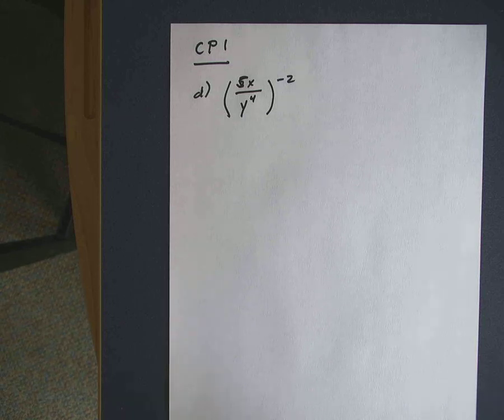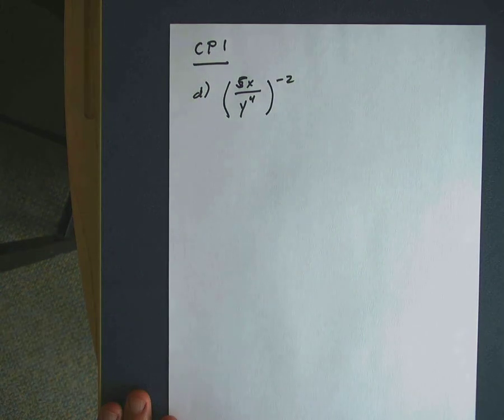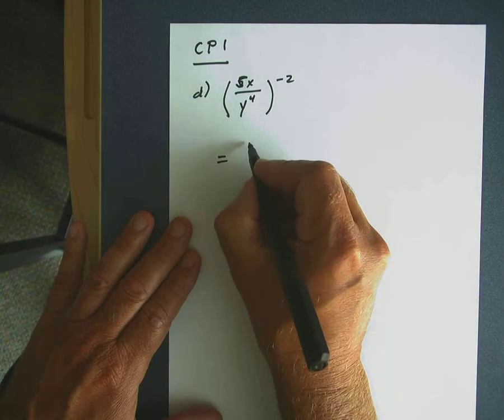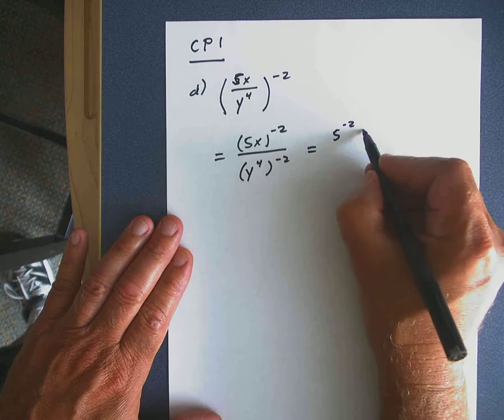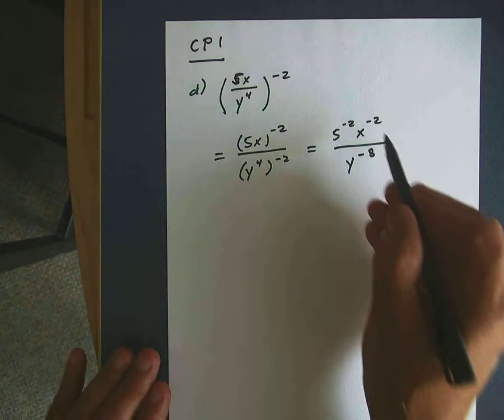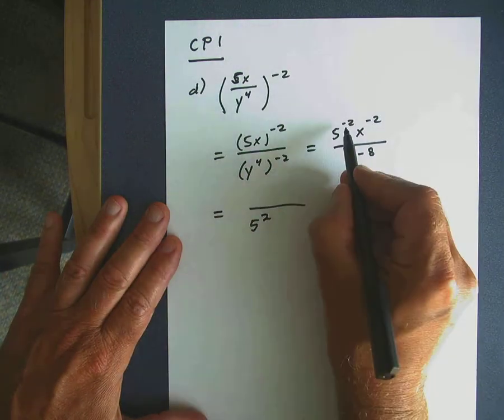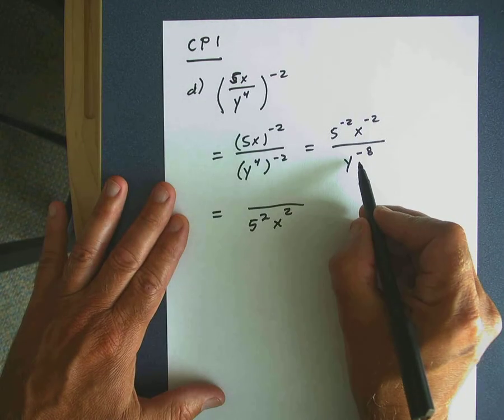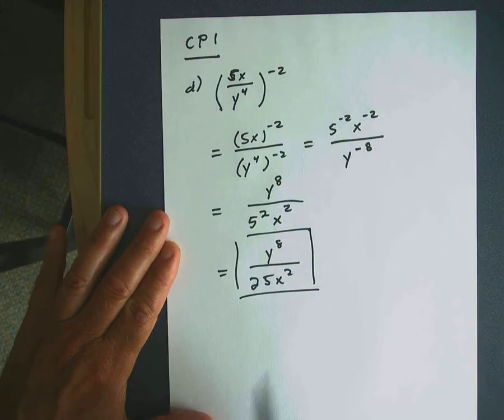Applying the Flip Property of Exponents